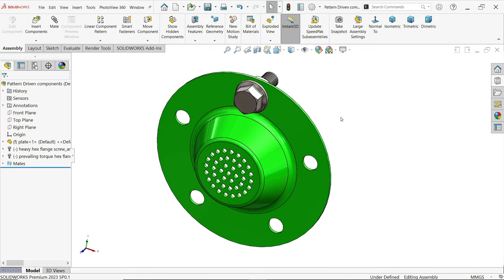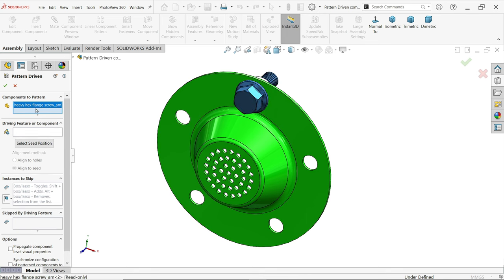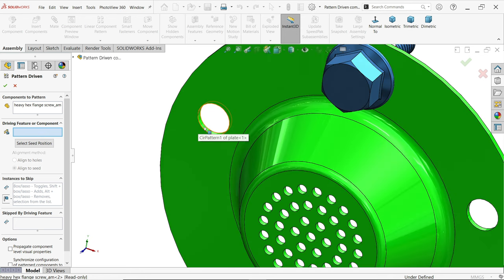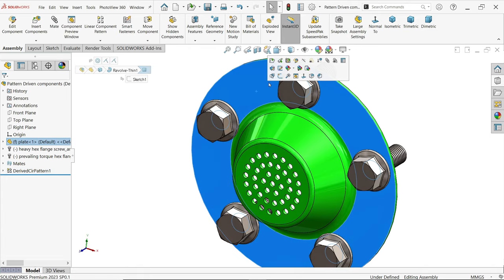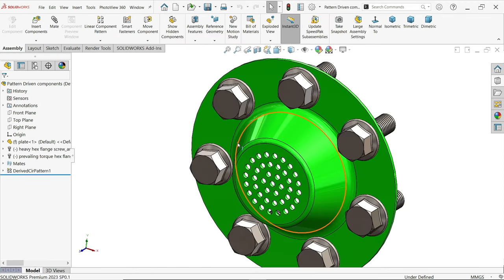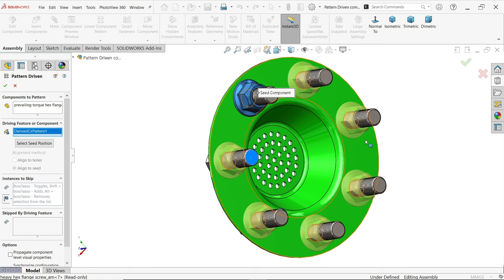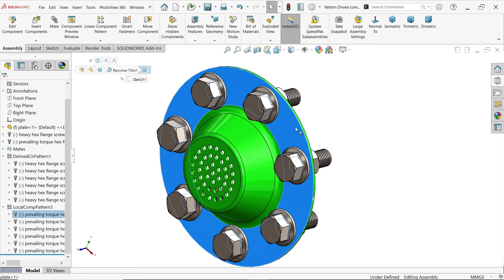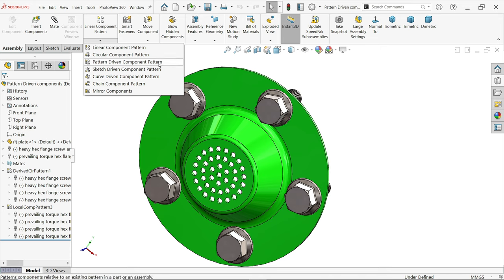Pattern Driven Component Pattern in SolidWorks Assembly